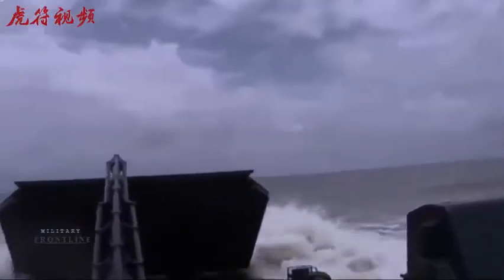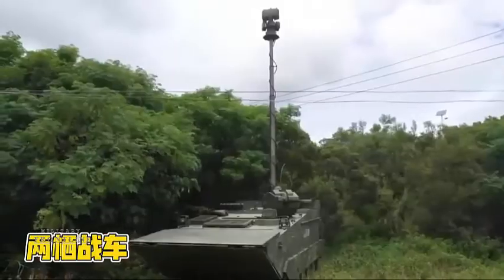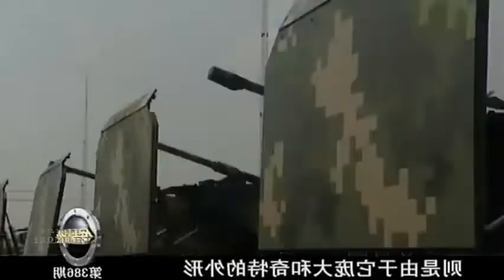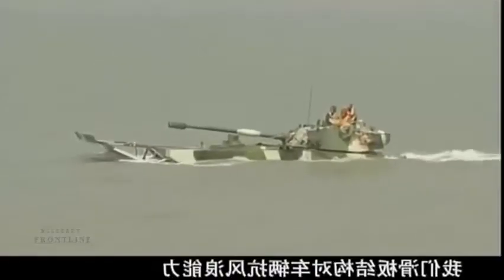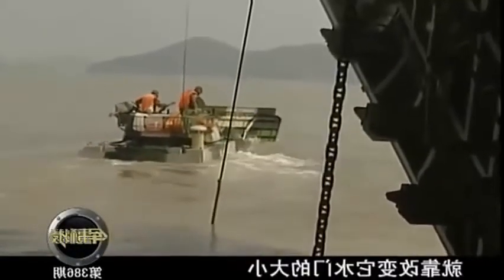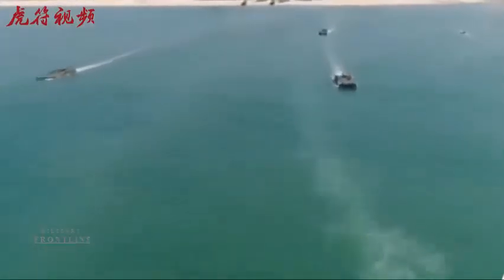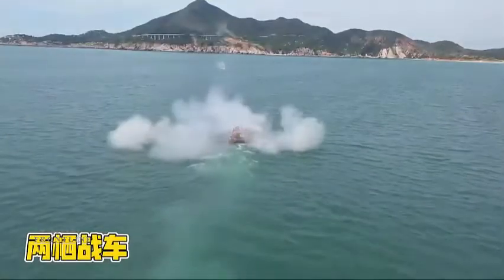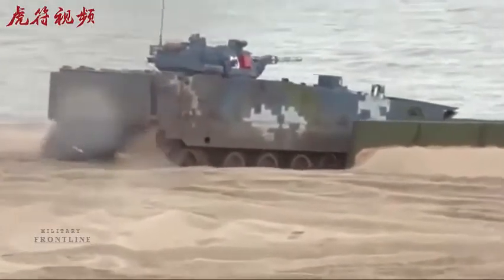China's New Type 05 amphibious fighting vehicle is superior to US amphibious vehicles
China may be leading the pack when it comes to amphibious vehicles, and this latest reconnaissance variant may represent the cutting edge when it comes to China's shore landings—and may just be ahead of the United States Marine Corps' amphibious vehicles.

Although amphibious, the latest Type 05 variant appears to have more of a ground reconnaissance role than its predecessor—and is still arguably better than the Marine Corps amphibious vehicle.